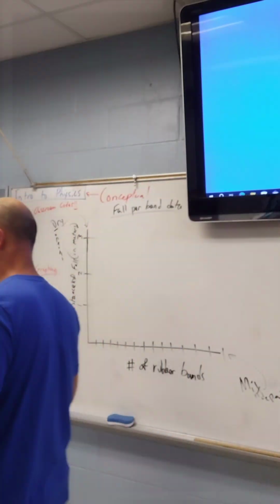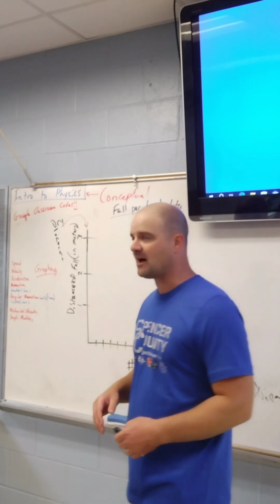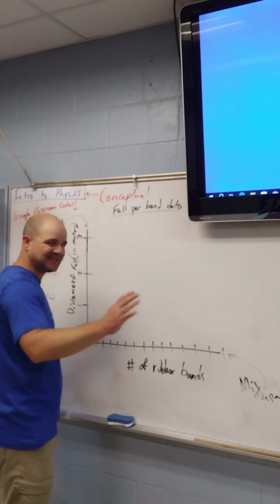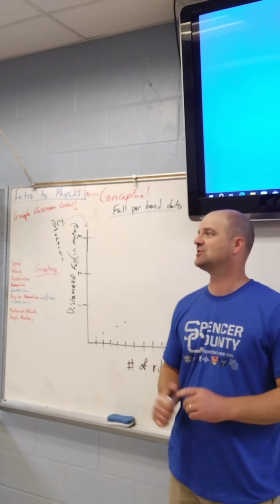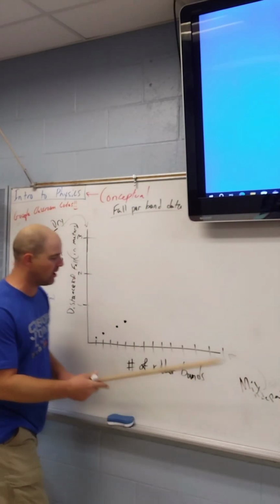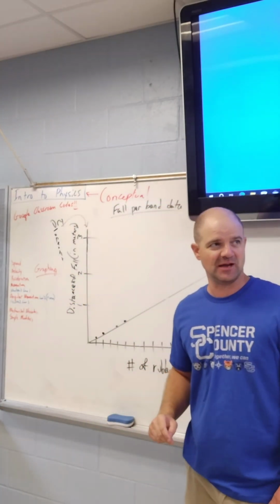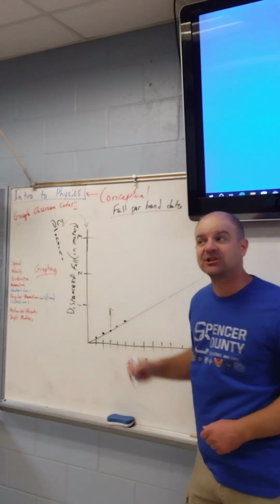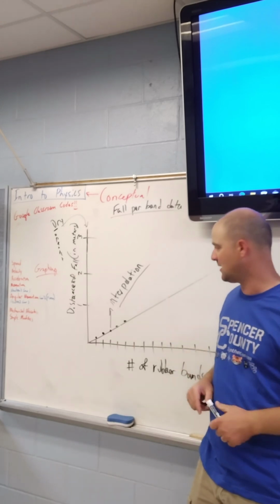Interpolation vs Extrapolation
Conceptual Physics